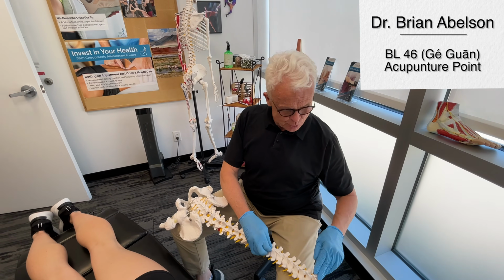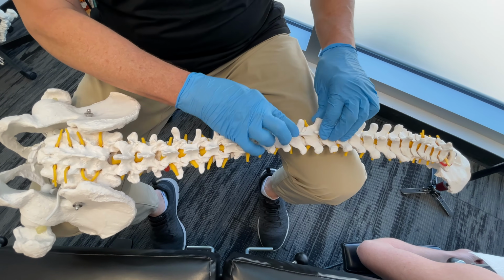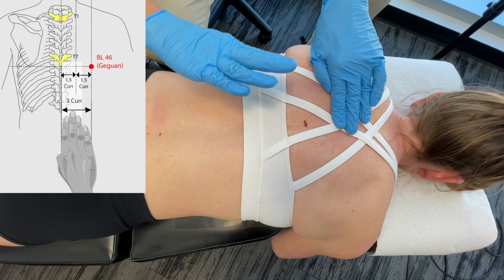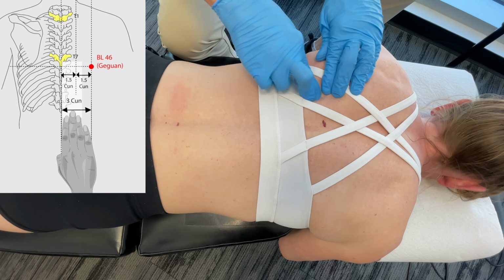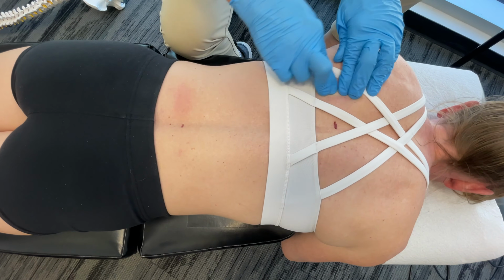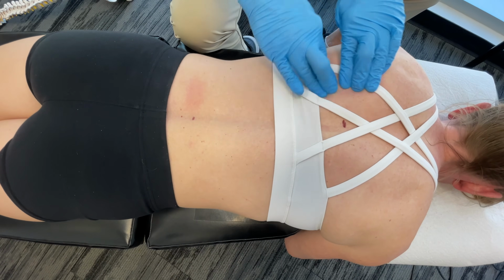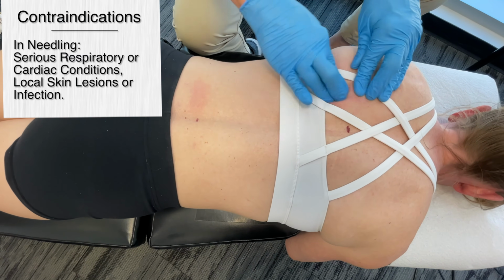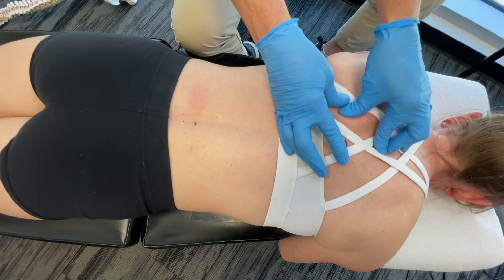BL 46 Acupressure: Upper Back Pain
Unlock the Power of BL 46 with Acupressure! - In this video, we’ll explore how stimulating BL 46 can help alleviate upper back pain, improve respiratory function, and support digestive health.

Acupressure and Acupuncture are integral to our MSR Fascial Expansions, combining targeted Acupuncture points with Fascial Manipulation. These techniques are further integrated with Myofascial Release, Osseous mobilizations, and functional exercises.

Mastering MSR requires more than videos or articles—it’s about immersive, hands-on training to develop deep anatomical knowledge, biomechanics, and refined tactile skills. MSR mastery is a journey of focused practice and mentorship, transforming knowledge into expertise.

ACUPUNCTURE BOOKS
The Fundamentals of Acupuncture
Chinese Acupuncture and Moxibustion (4th Edition)

00:00 Introduction/location
01:24 Treatment
02:30 Contraindications